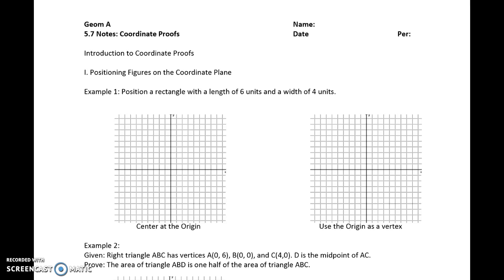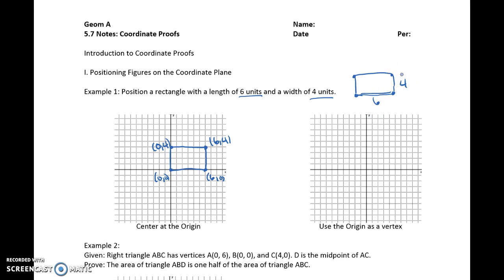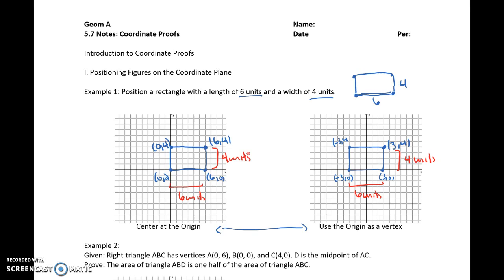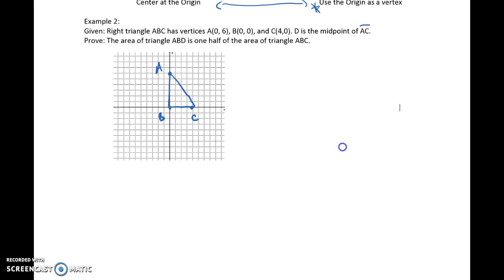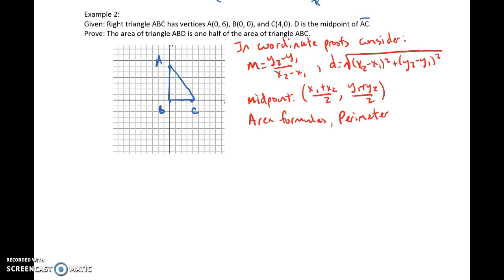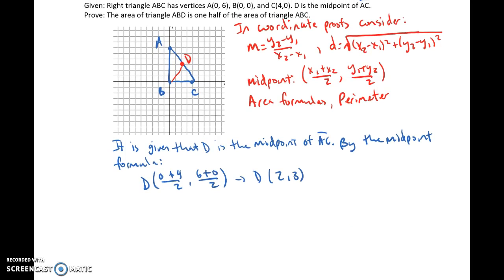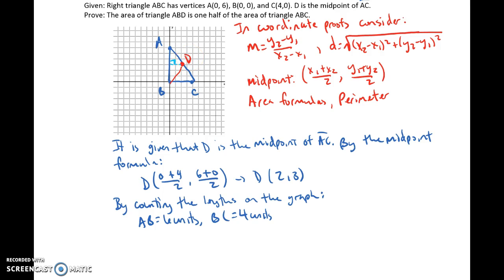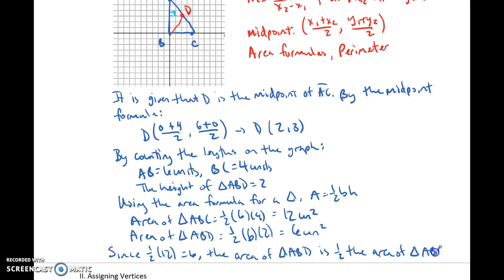5.7 Coordinate Proofs